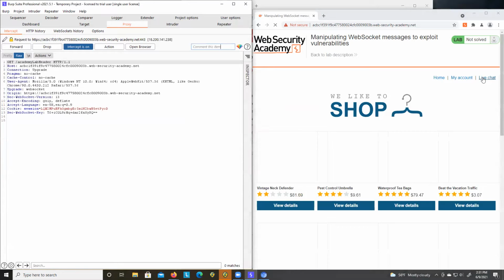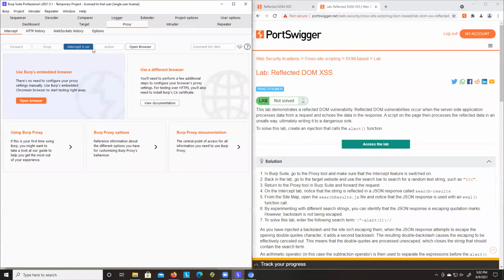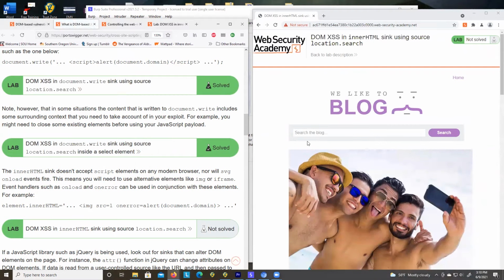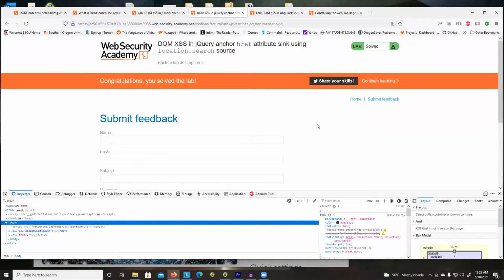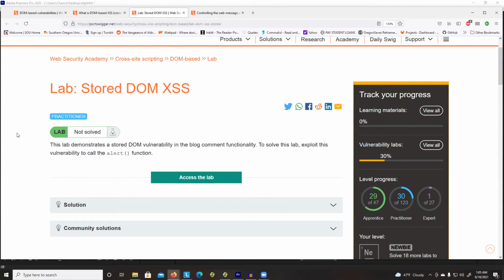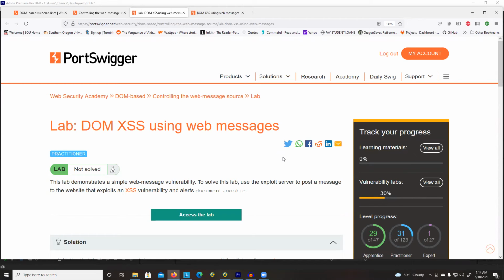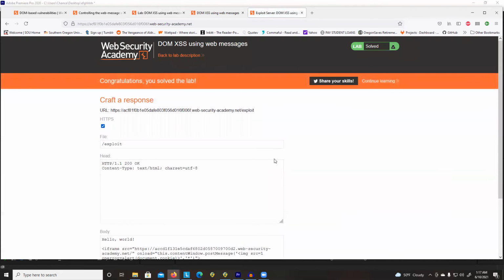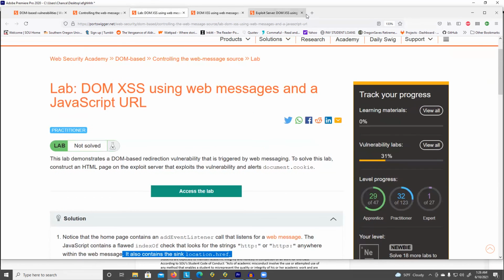Chance Spurgeon-Couraud Web Security Final (s21)